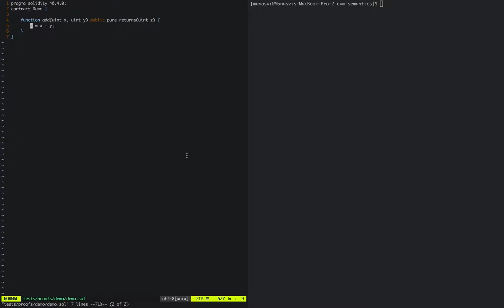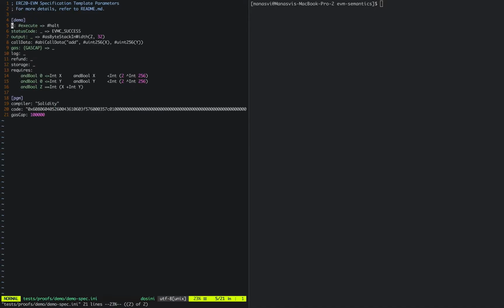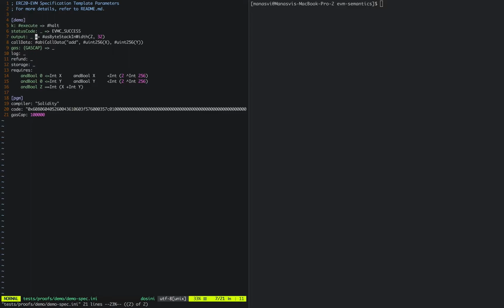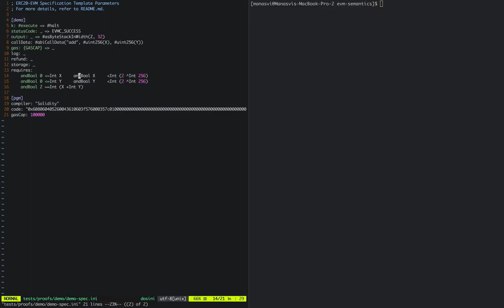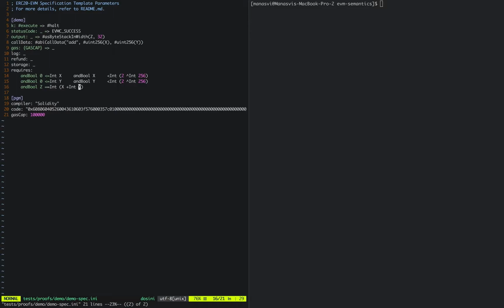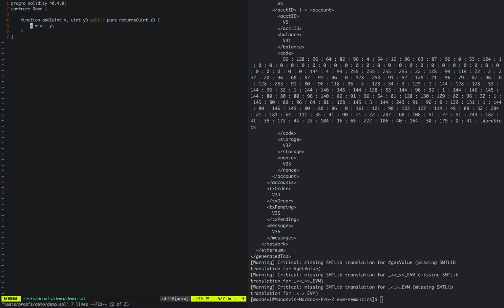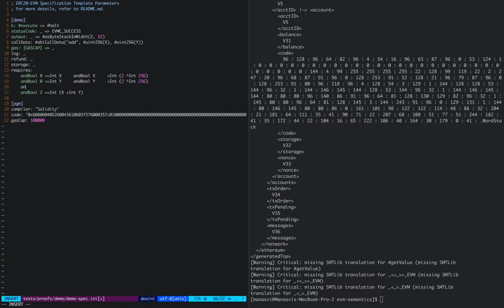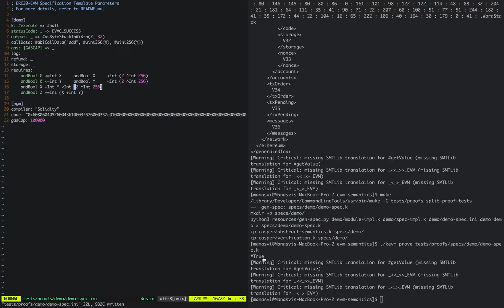A Tool For Formal Verification of Ethereum VM Bytecode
Demo of KEVM Based Ethereum VM Bytecode Verifier.